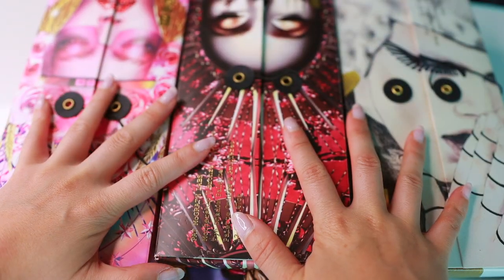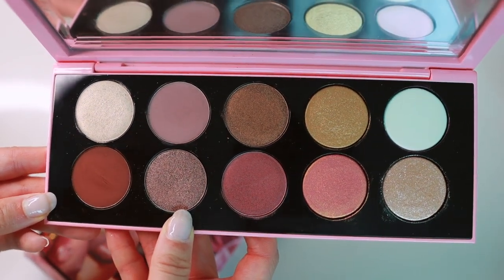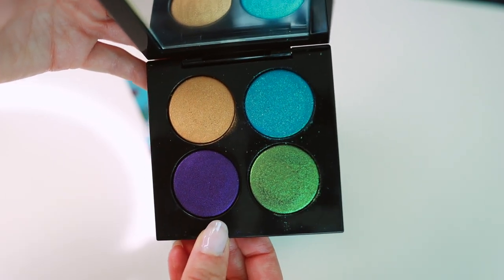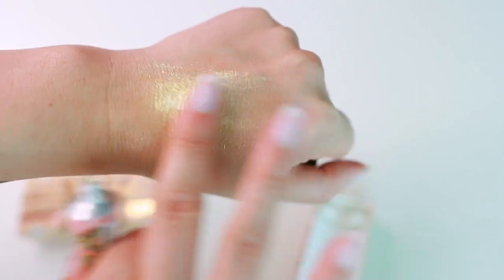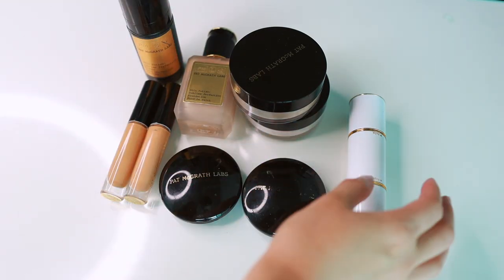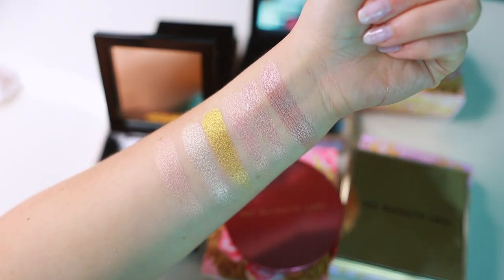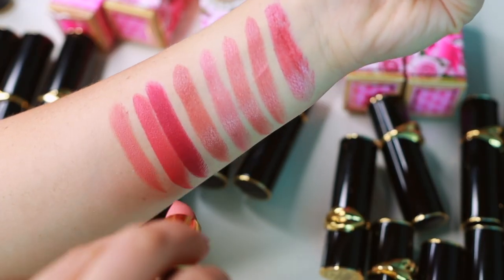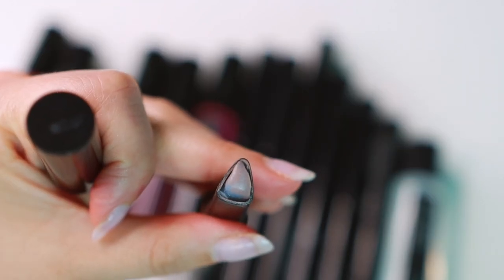MY ENTIRE PAT MCGRATH LABS COLLECTION!!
More Pat McGrath Lip Swatches